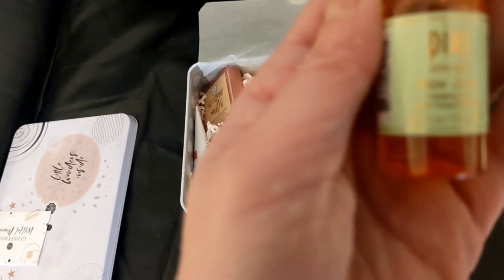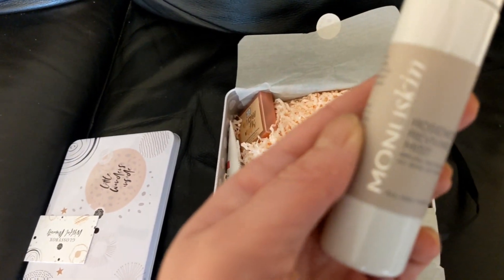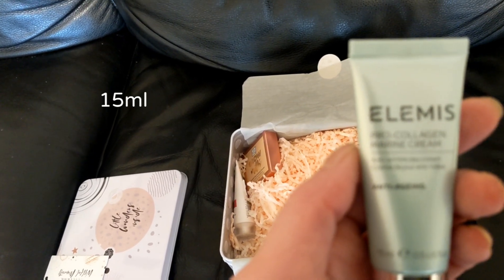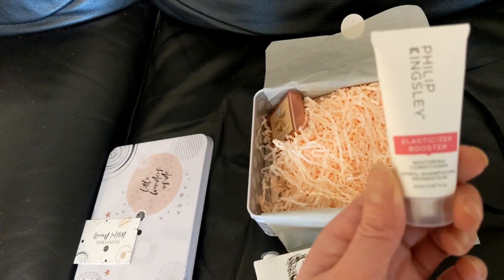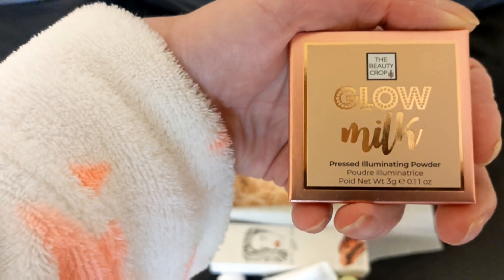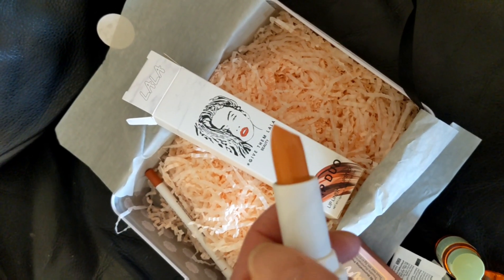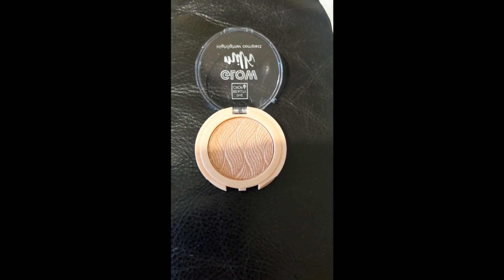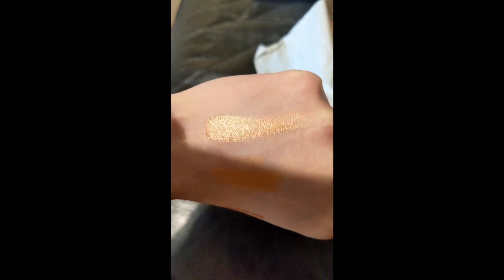GlossyBox Subscription December Edition.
I really liked this month's GlossyBox I got!
I thought I would share with you all.

Pixie Glow Tonic x 2    15ml in Each bottle

Give Them LaLa Lip Duo (In the shade The Beach)

MonuSkin Rosewood Reviving Mist   50ml

Elemis Pro-Collagen Marie Cream (Anti-Ageing) 15ml

Philip Kingsley Elasticizer Booster (Restoring Conditioner) 20ml

The Beauty Crop Pressed Illuminating Powder 3g
 0.11 oz